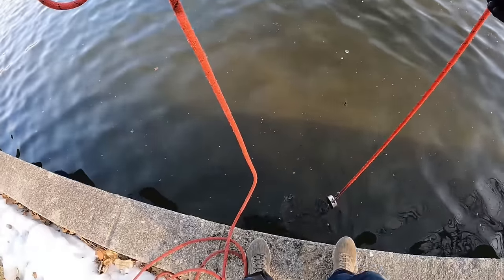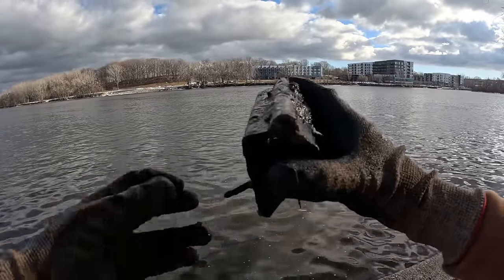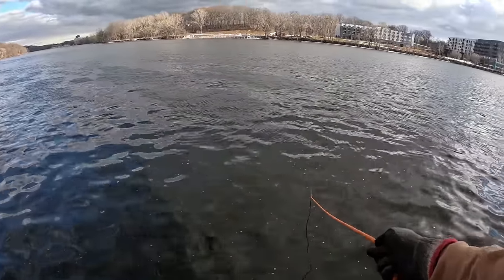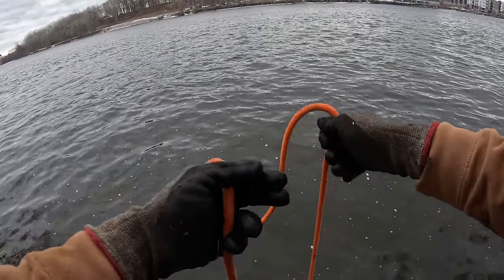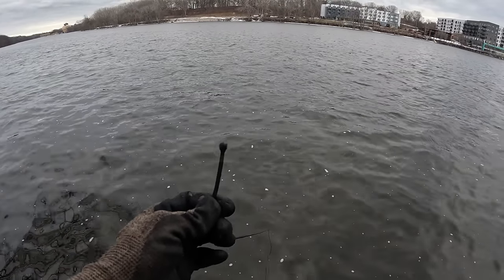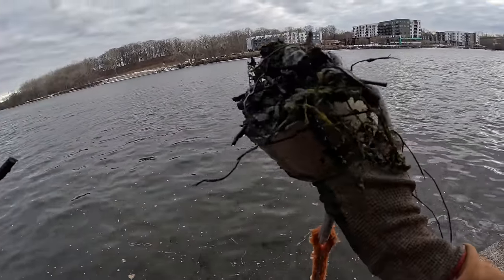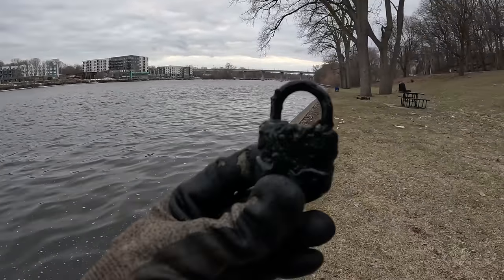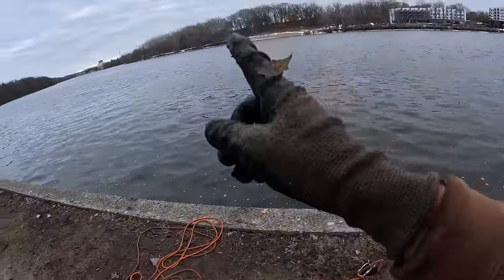This Giant Magnet Fishing Snag Was NEVER Supposed To Be Found!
This Giant Magnet Fishing Snag Was NEVER Supposed To Be Found! Today while magnet fishing I hooked onto a giant snag! You won't believe what I found! This was never supposed to be found!